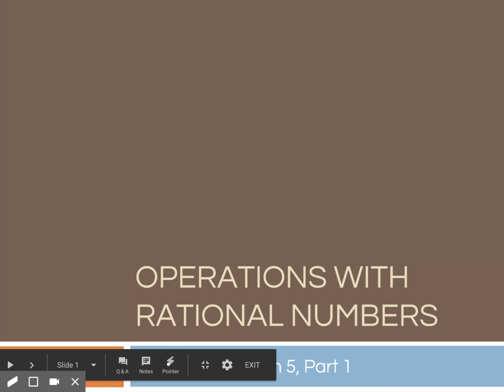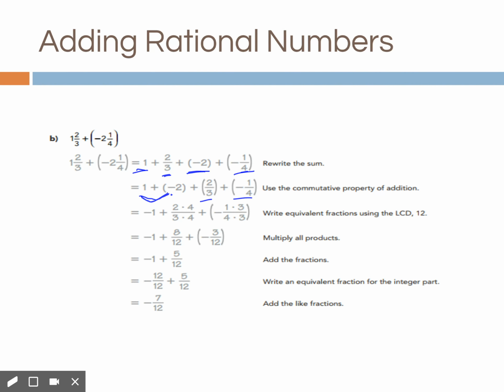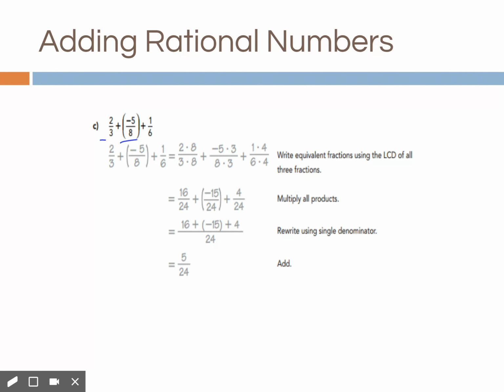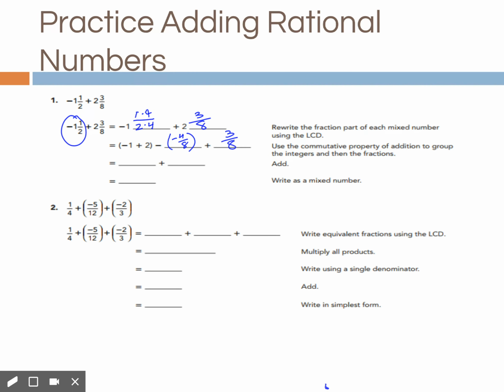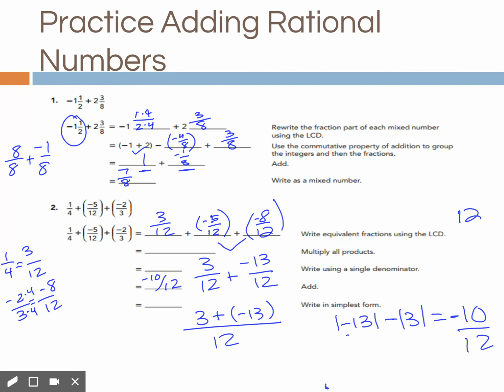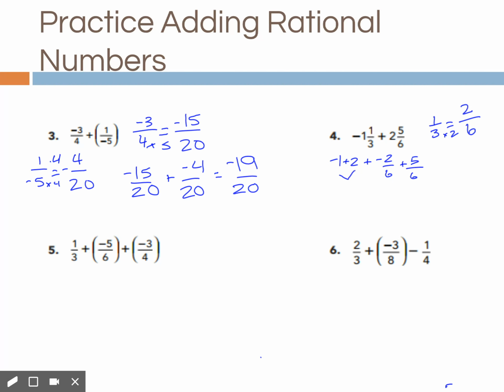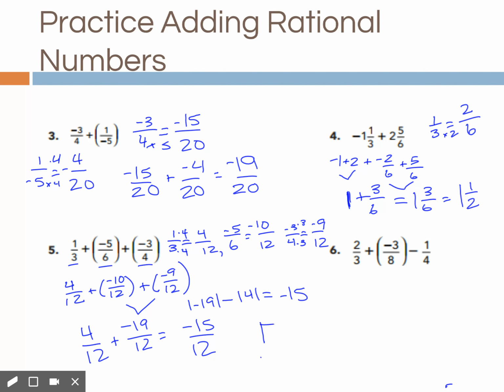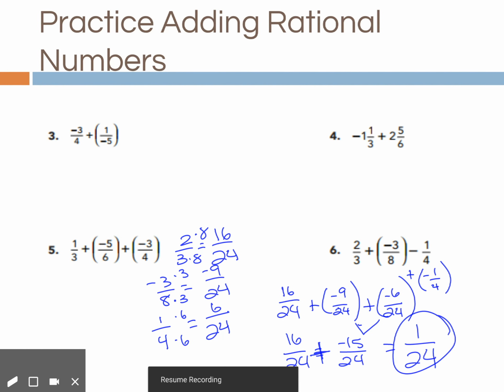7 2 5 pt 1